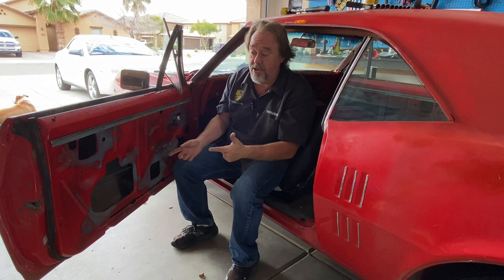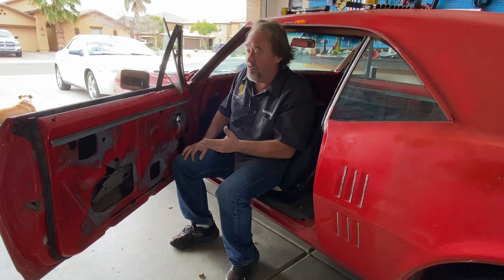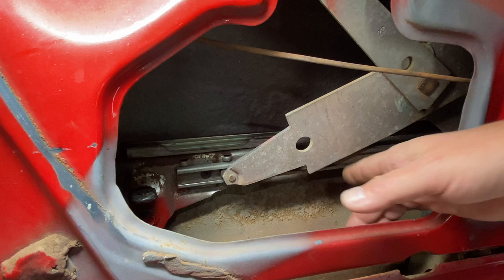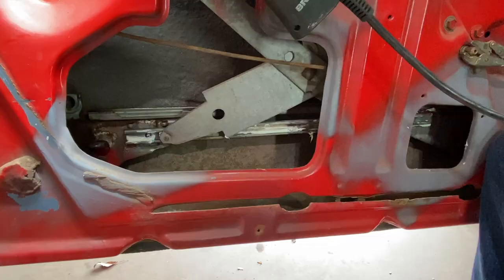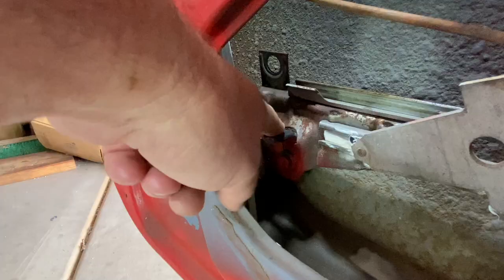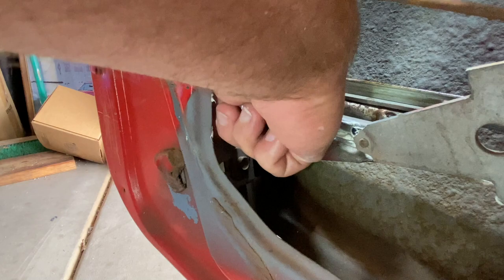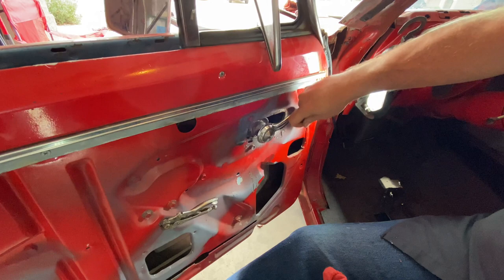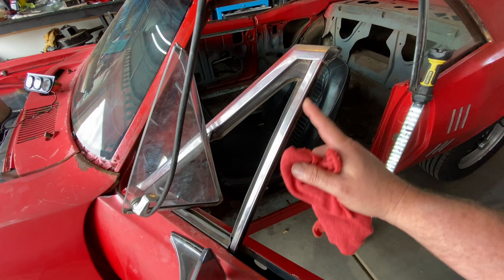How To Fix A Stuck Car Door Window Glass - Lube The Tracks and Rollers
How to fix a stuck or hard to turn car door window glass, we are going to lube the window tracks and the window rollers in our 1967 Pontiac Firebird Coupe drivers door to make it easier to roll the window up and down.

(In this video:  how to fix a stuck car door window,how to fix a car window,how to fix a car window that wont roll up,how to fix a car window that won't roll down,how to fix a car window that wont roll up or down,how to fix a car window that is stuck down,how to fix a car window that wont roll down,how to fix a car window that wont go up,how to fix a car window that falls down into the door,1967 Pontiac Firebird,pontiac firebird,pontiac firebird restoration)